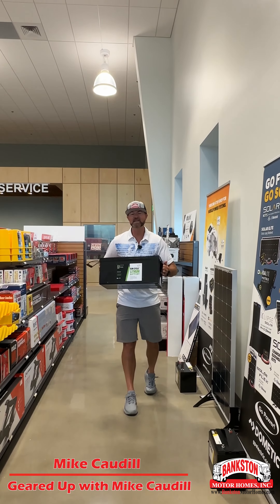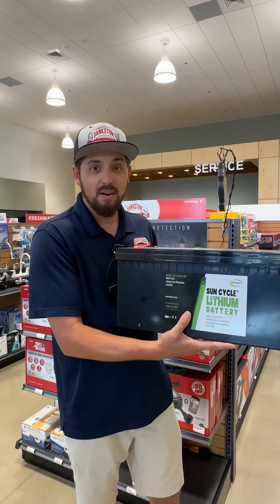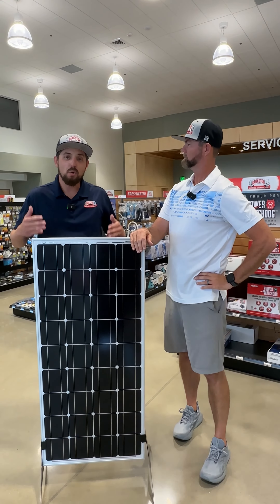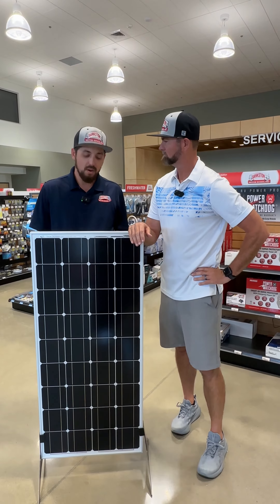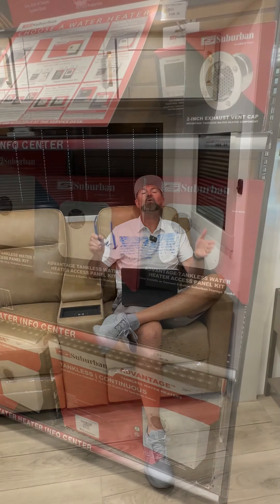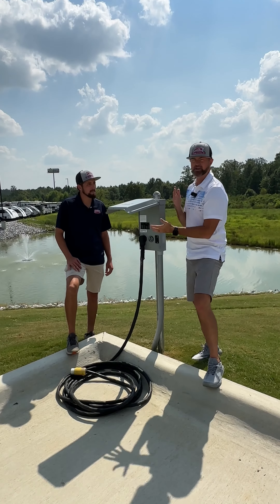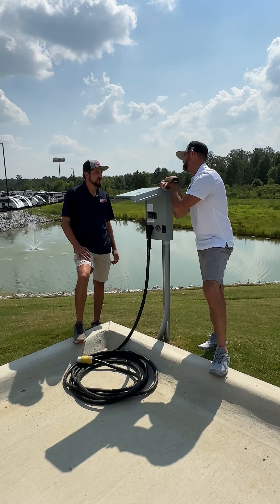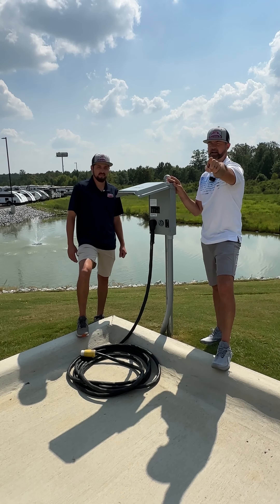Five RV Parts YOU should look into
YOU should take notes! 🫵🗒These FIVE RV parts need to be highly considered to make your RV trip a blast!5️⃣💥